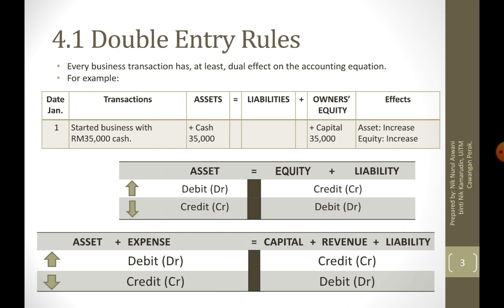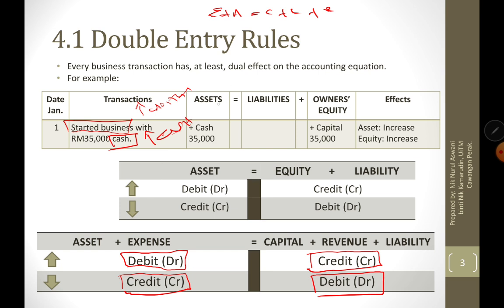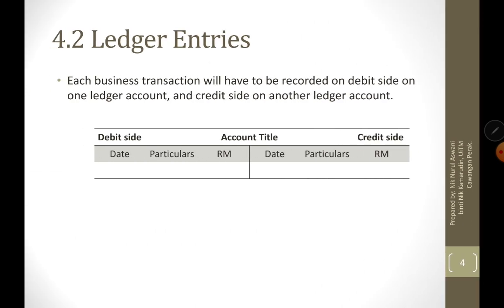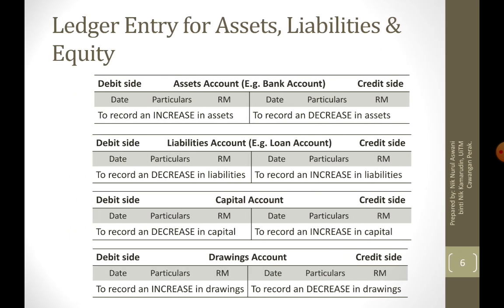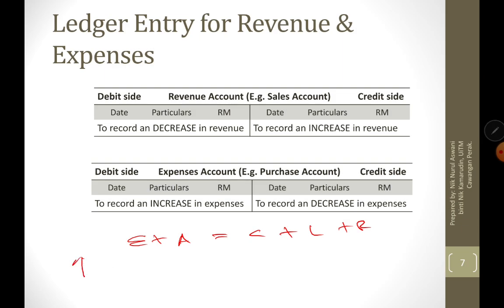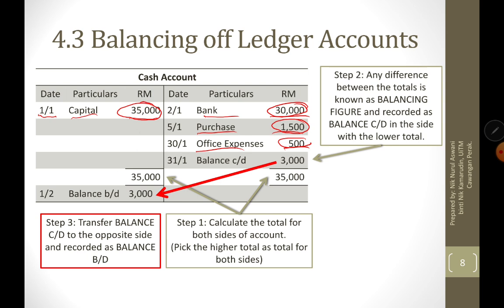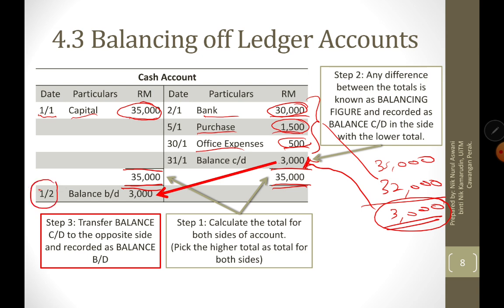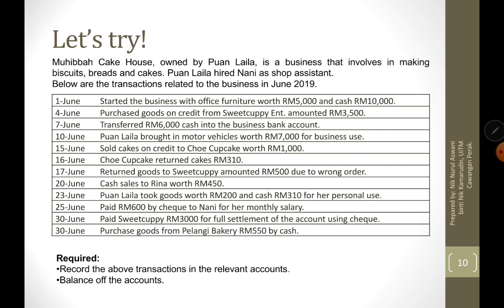Introduction to double entry principles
Basic Accounting